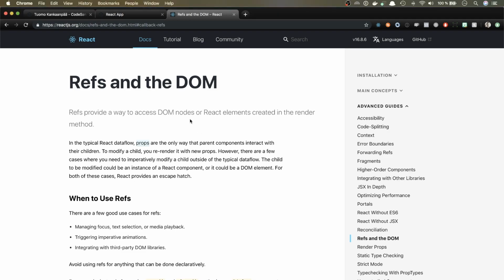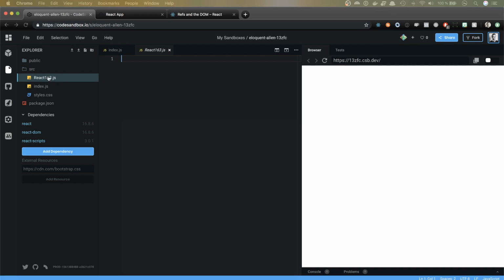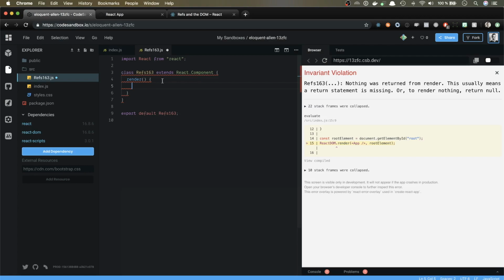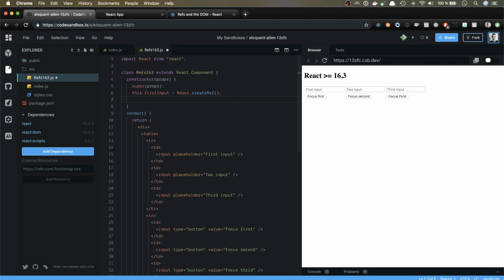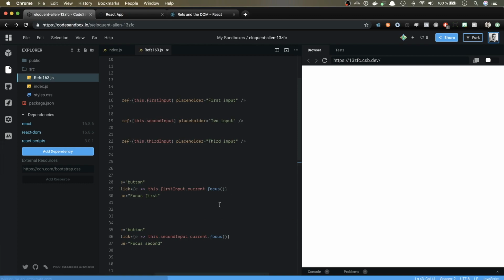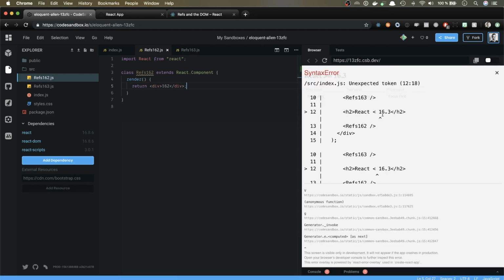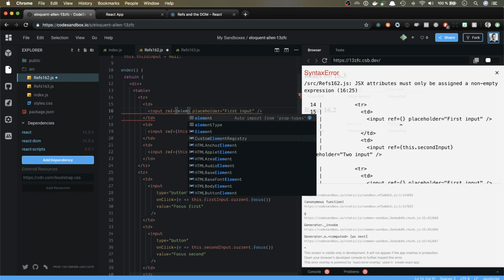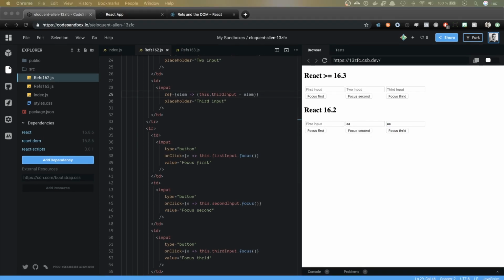HOW TO FOCUS ELEMENT IN REACT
In this video we learn how to focus element in React using React Refs.